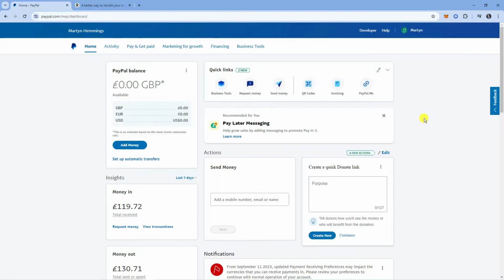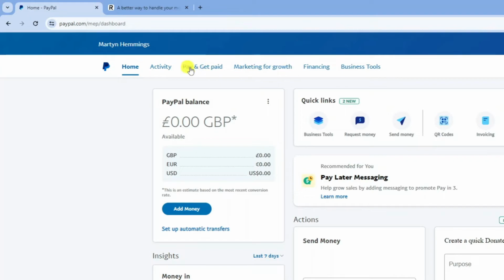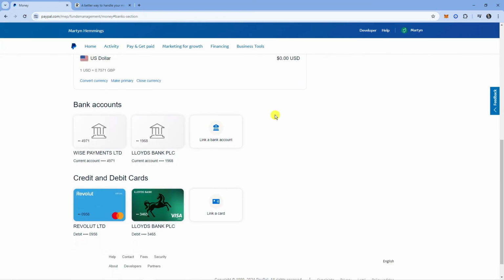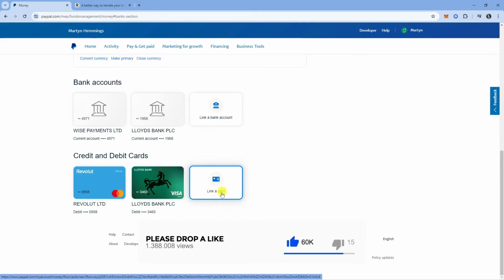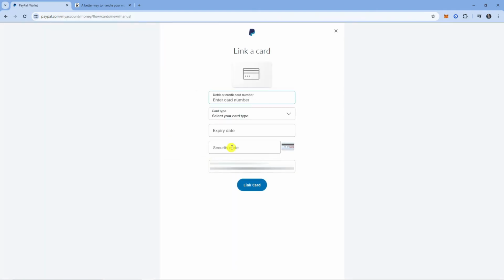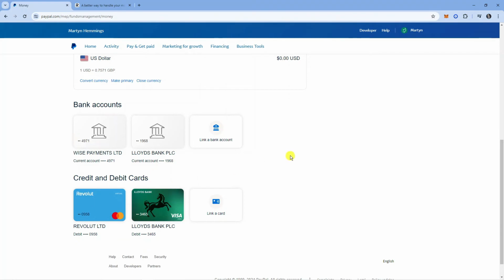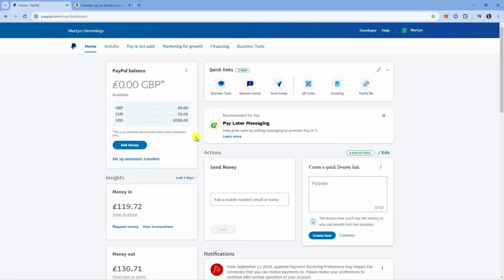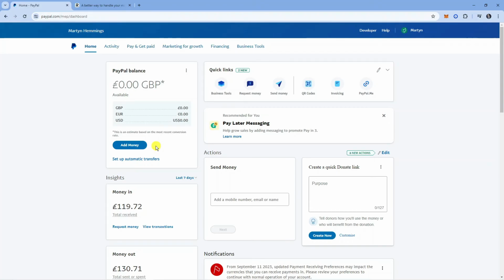How To Send Money From Paypal To Revolut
In this tutorial, learn the step-by-step process of transferring money from your PayPal account to your Revolut account. Discover the easy and efficient way to manage your finances across platforms. Watch now and streamline your money transfers today!

 ✨Recommended VPN: ✨

Thanks!